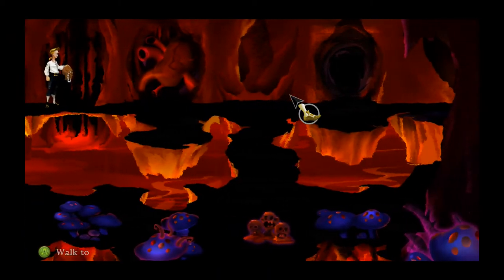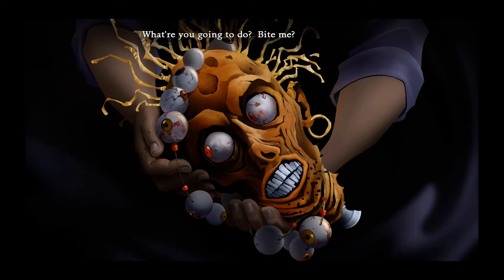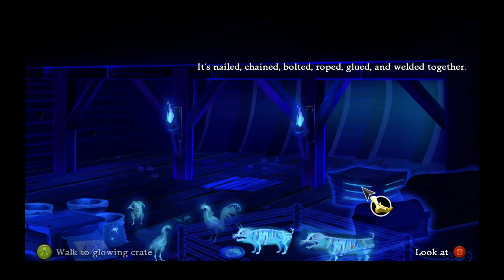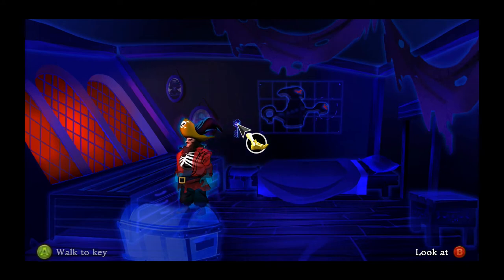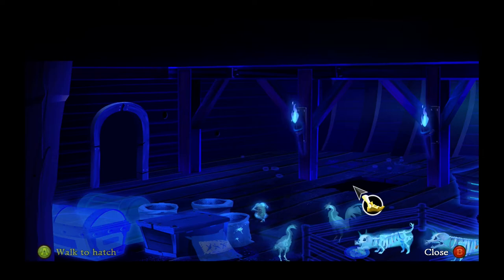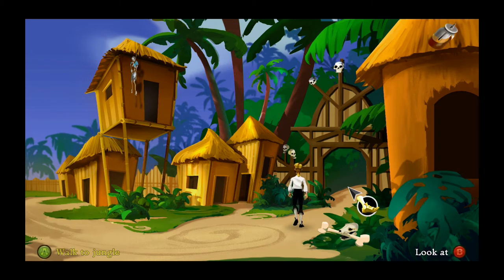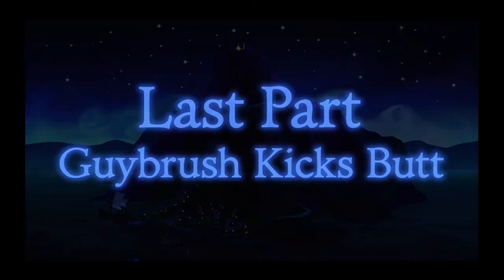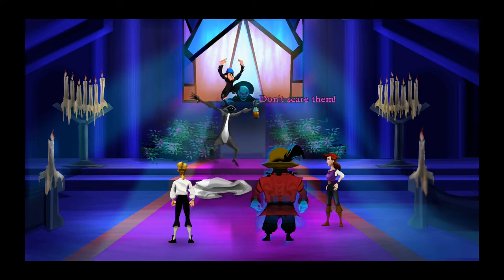cdrom1019 | The Secret of Monkey Island:SE | Episode 5-Finale- Taking Down Le'Chuck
Yo! cdrom1019 here. Time to make ourselves a remedy for our Le'Chuck problem and chase him out of Monkey Island.

=Credits=
Intro:
cdrom1019
End Card:
Starman3
Logos:
Starman3 - (Starman3 and StormStrikerSX9)
Cdrom1019 - (MickeyMario64)